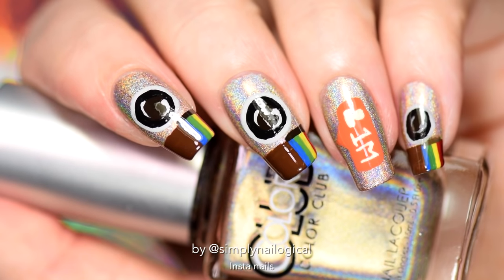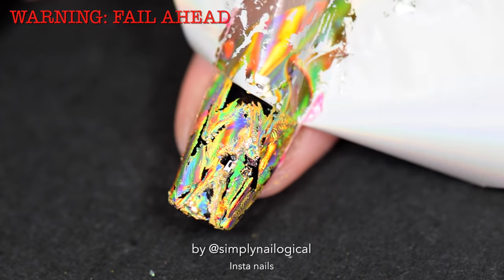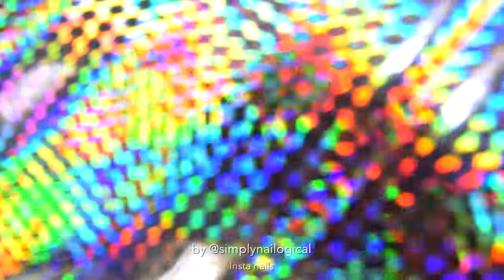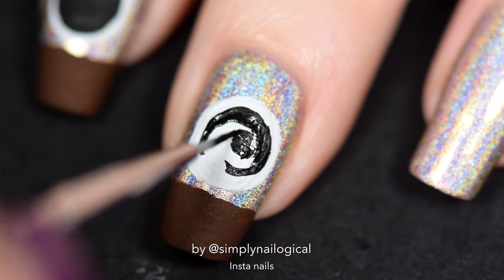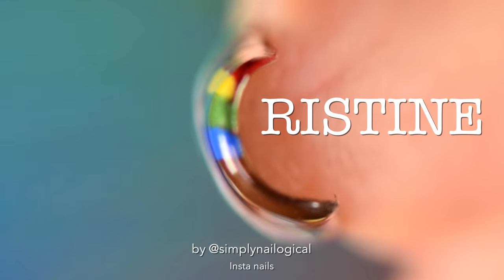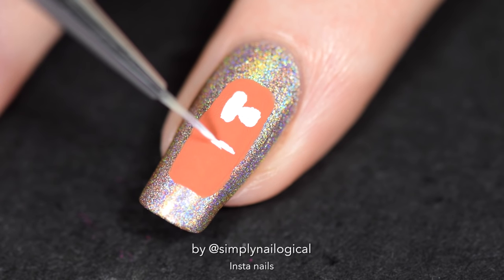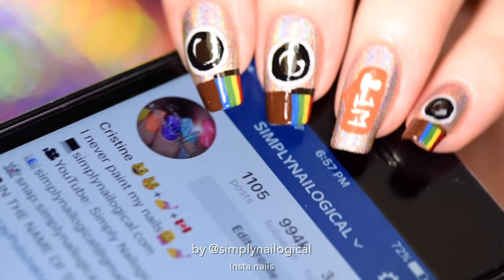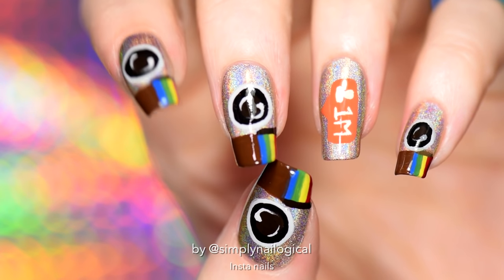INSTAGRAM nail art!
YOU BETTER UPDATE YOUR NAILS, YOUR FACE, AND YOUR LIFE TO INSTAGRAM.